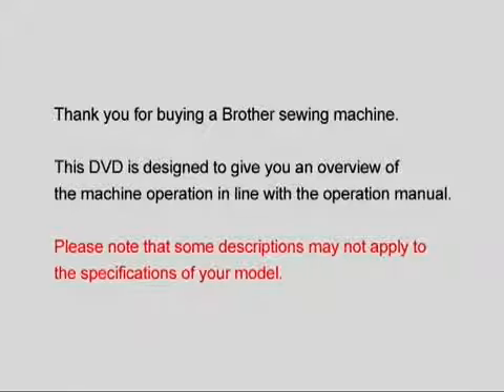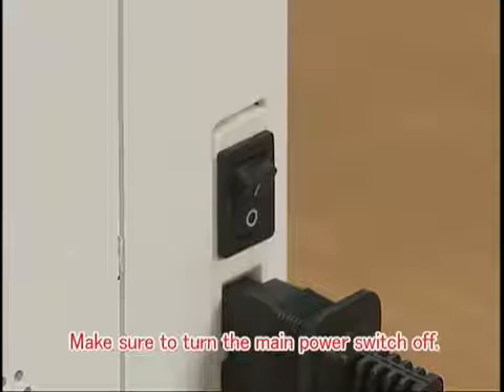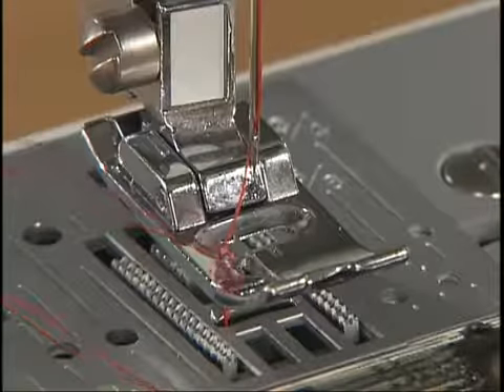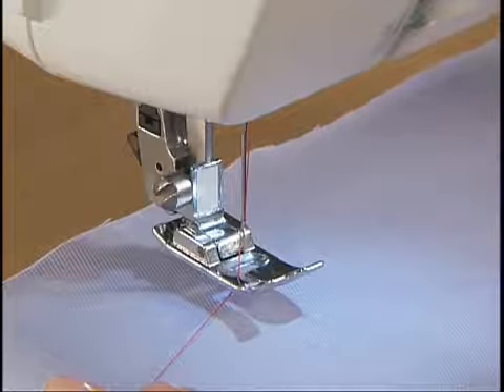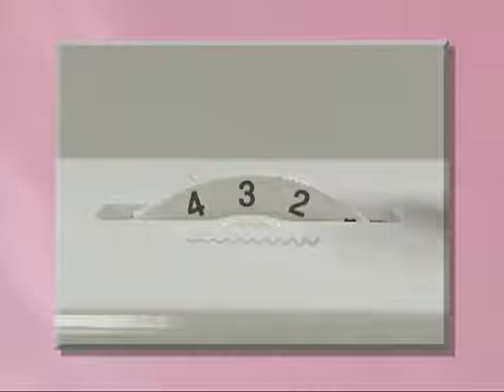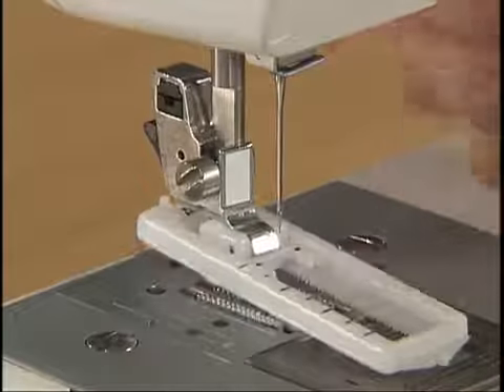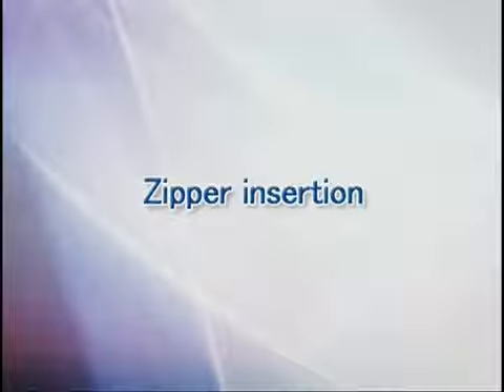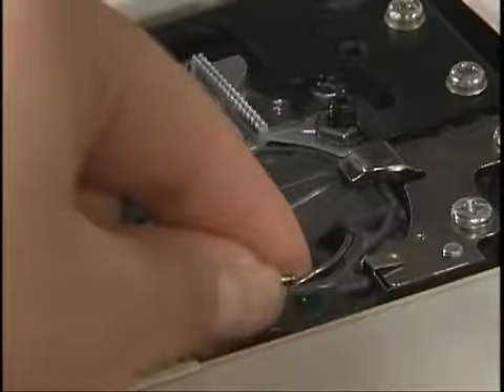Brother XM3710 and LX3850 Instructional video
Instructional video for the Brother XM3710 or LX3850 sewing machine.